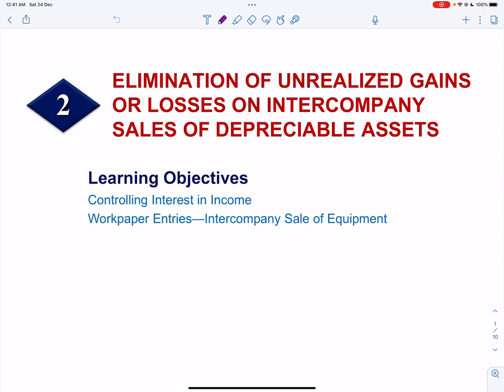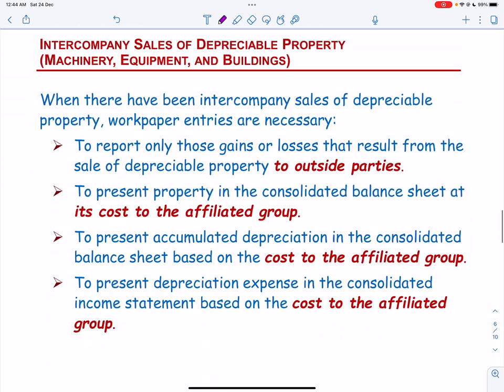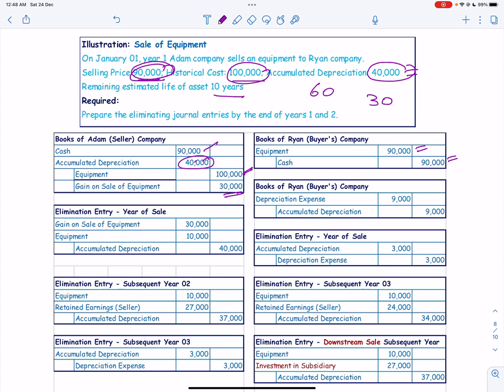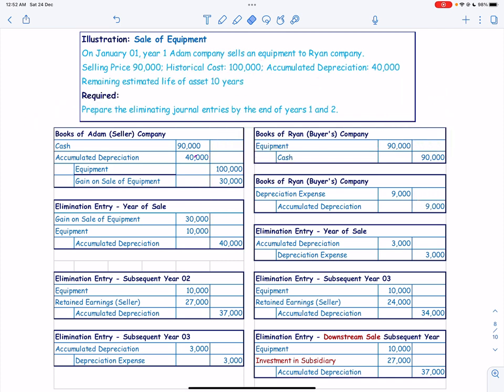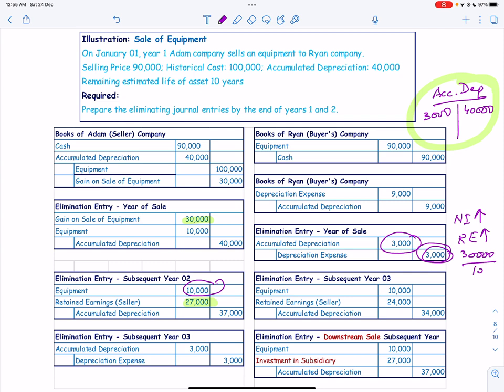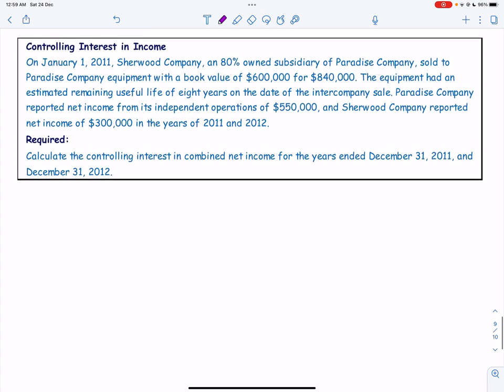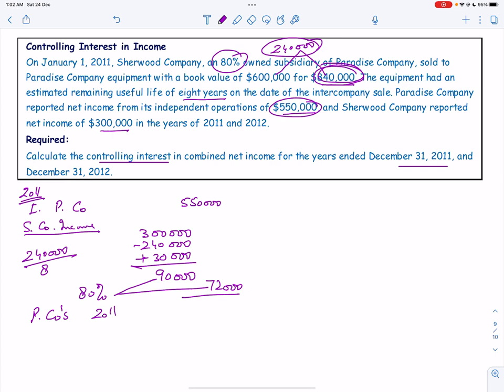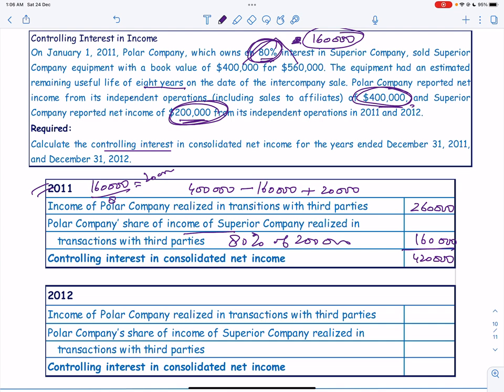Elimination of Unrealized Gains or Losses on Intercompany Sales of Depreciable Assets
This video presents the accounting treatment for the eliminations of intercompany transactions related to Depreciable Assets, it solves exercises on Elimination of Unrealized Gains or Losses on Intercompany Sales of Depreciable Assets.